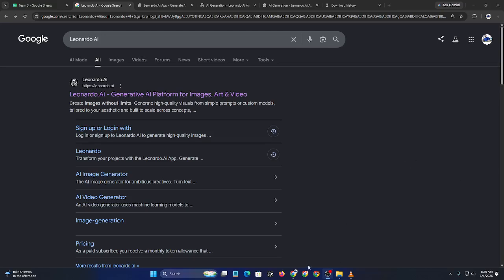How to Use Leonardo AI Canvas Full Guide 2026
Learn how to use Leonardo AI Canvas with this complete 2026 step-by-step guide. Discover how to edit images, inpaint and outpaint, refine details, remove or replace objects, and create professional AI artwork using the Canvas tool. Perfect for beginners, designers, content creators, and digital artists.